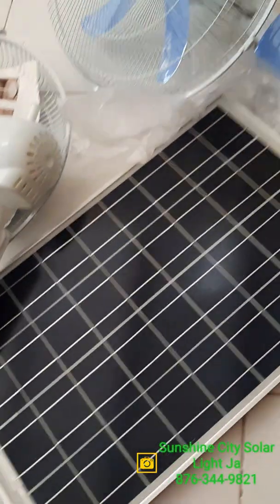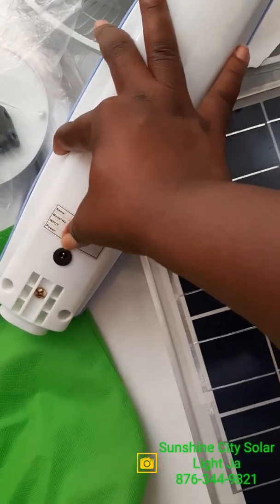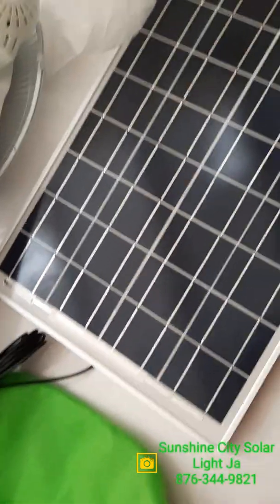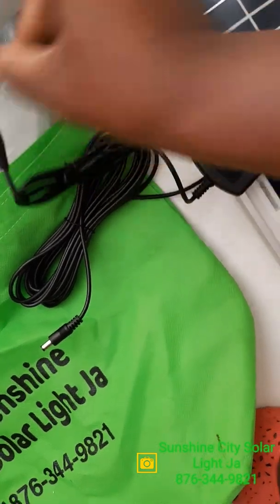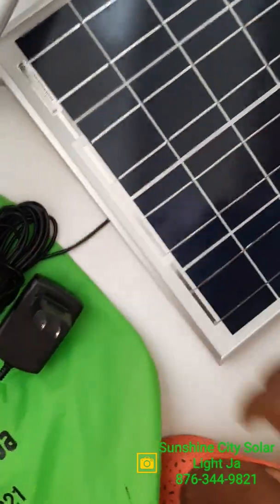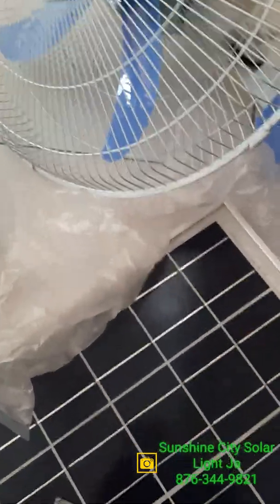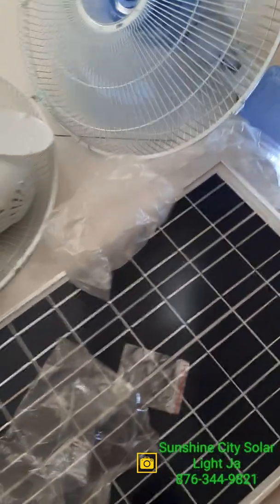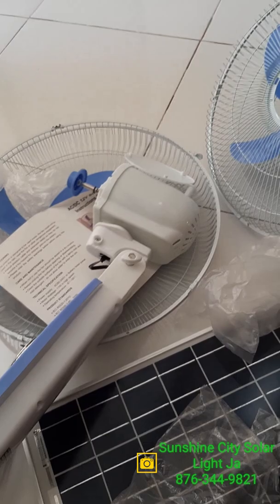How Solar Fan Works⁉️ Battery Fan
Solar Powered Fan